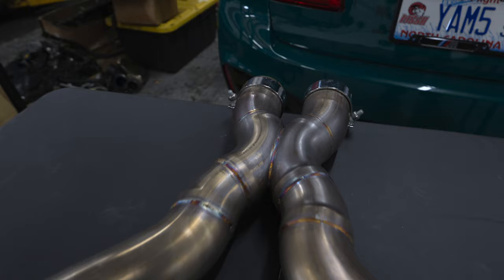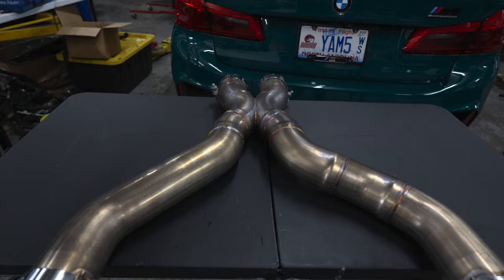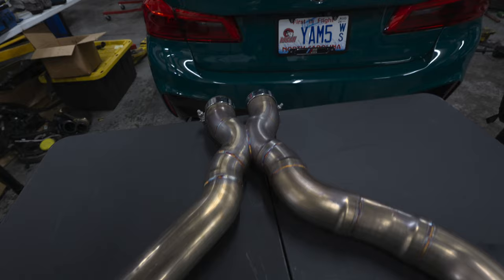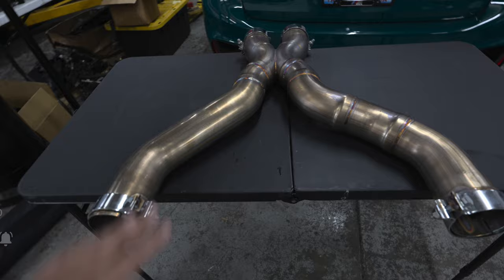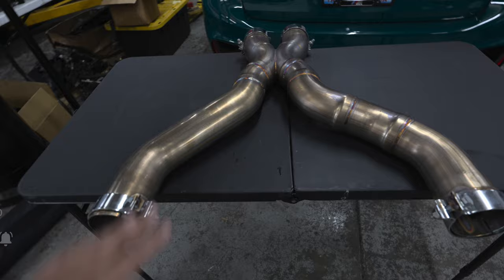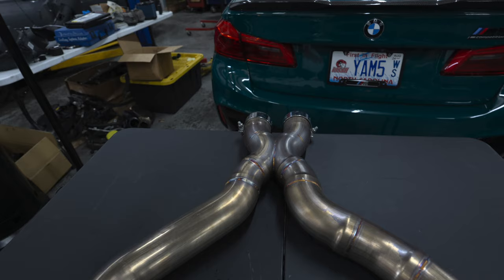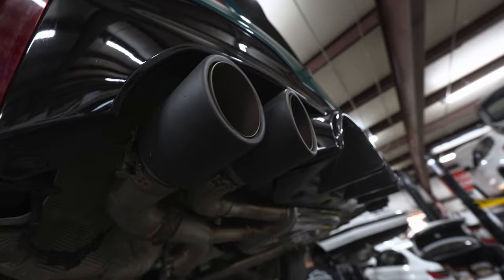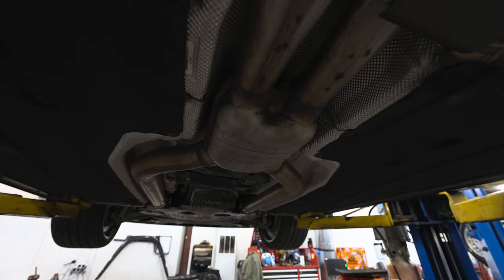Dinan X-Pipe / BMW F90 M5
ENET to Lighting adapter
Enet cable

All Videos Shot on Canon EOS R6 MK2